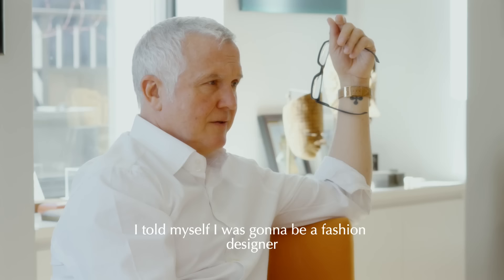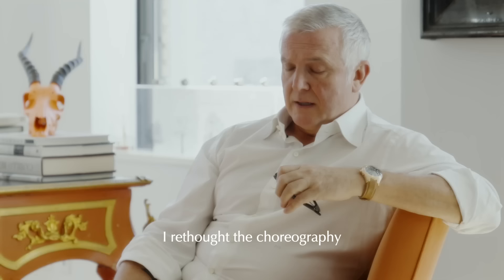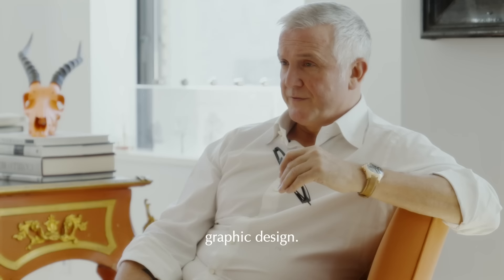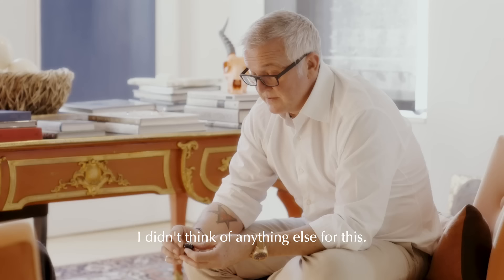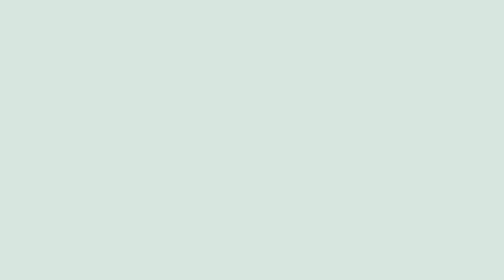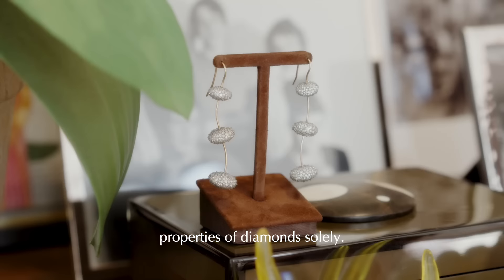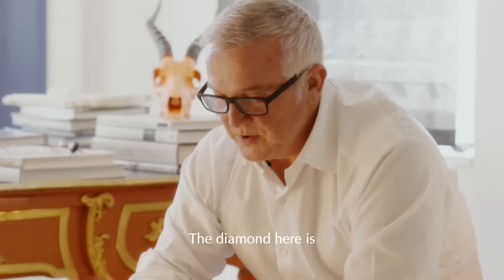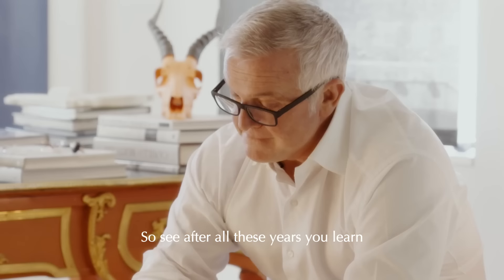Feat of Engineering and Fancy with James de Givenchy of Taffin | Only Natural Diamond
The French jeweler who designs for those who want something like nothing else.